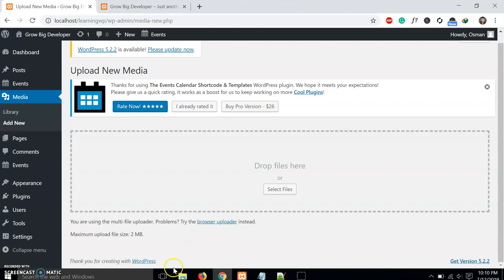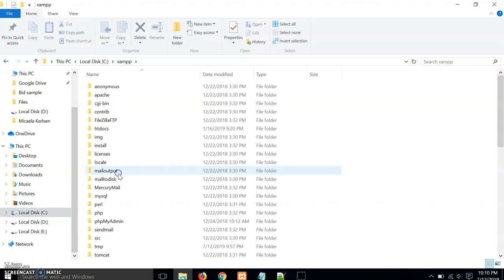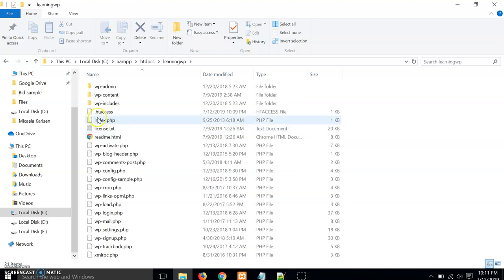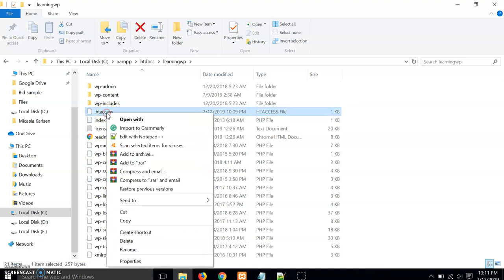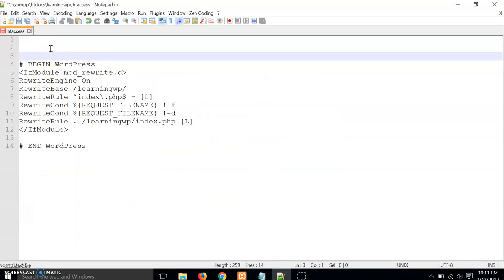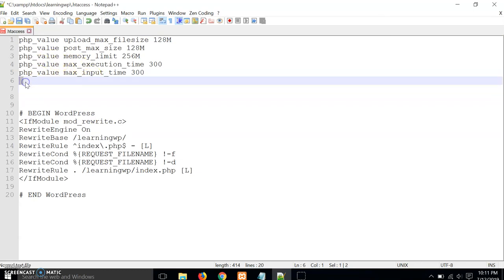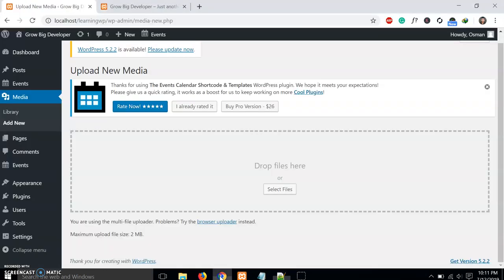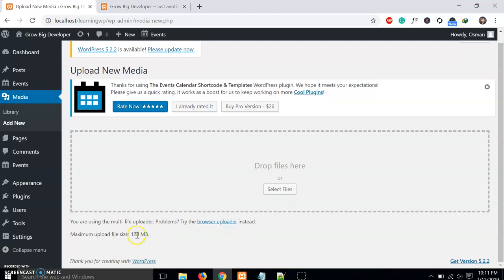Increase max upload size WordPress - localhost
There are 4 ways that you can choose to increase the maximum upload file size in WordPress.
1. Update .htaccess file

Change the numbers to the values that you need. The max execution time and max input time values are in seconds and might need to be increased further if your internet connection is slow.
2. Update wp-config.php file

@ini_set( 'upload_max_filesize' , '128M' );
@ini_set( 'post_max_size', '128M');
@ini_set( 'memory_limit', '256M' );
@ini_set( 'max_execution_time', '300' );
@ini_set( 'max_input_time', '300' );

3. Contact hosting provider

Reach over to the customer support of your hosting provider and ask them to increase these limits for you
4. Use plugin